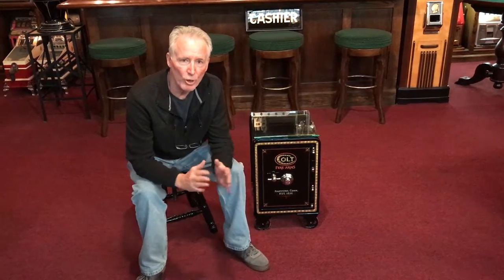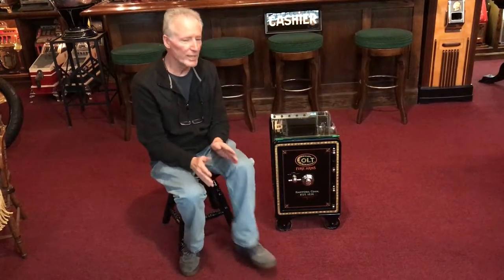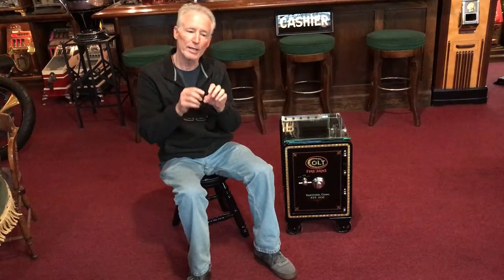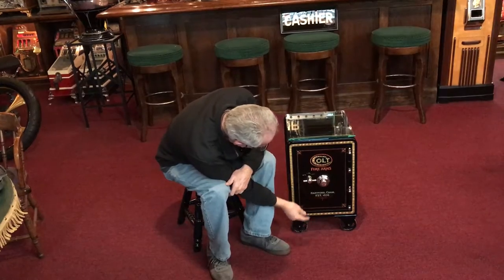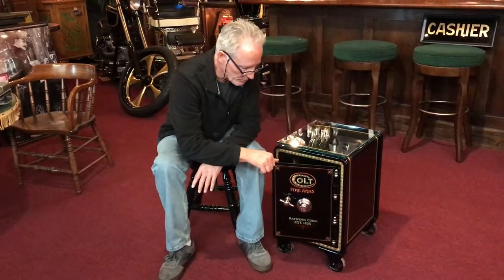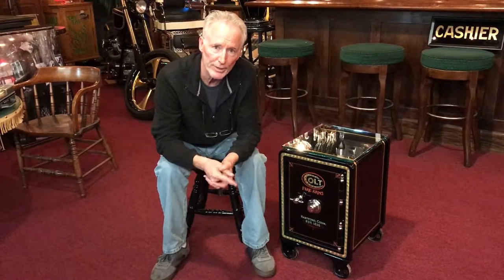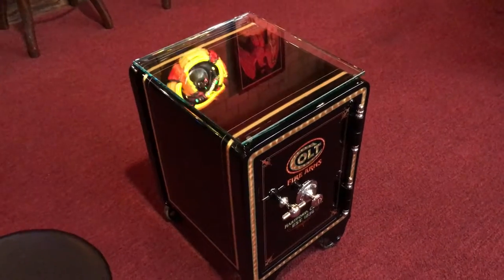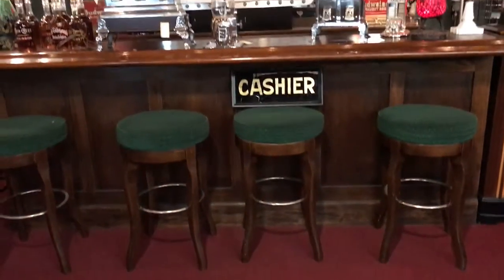Restored Meilink MFG Safe with COLT Fire Arms Gun Theme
Restored Vintage Safe For Sale.   SOLD!!